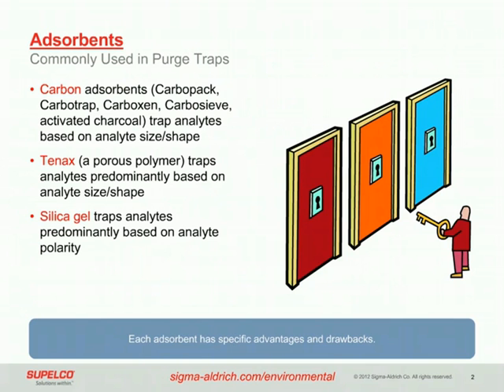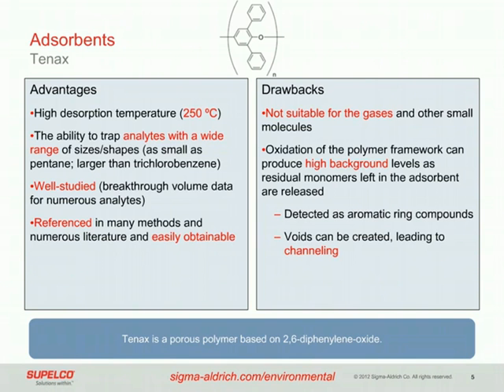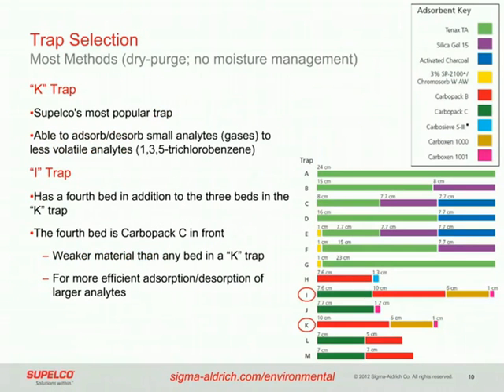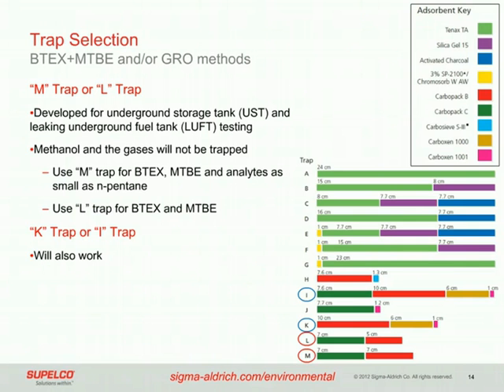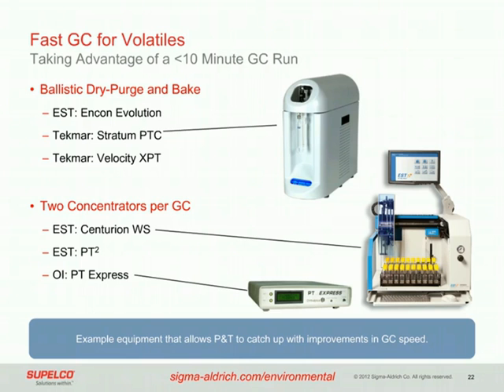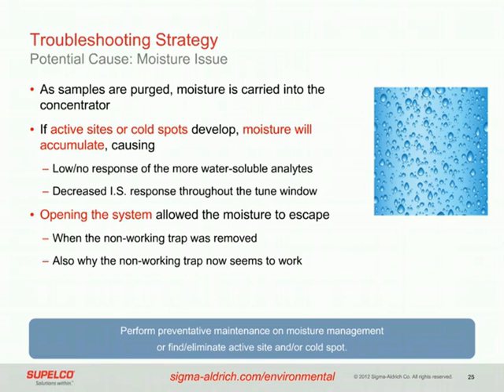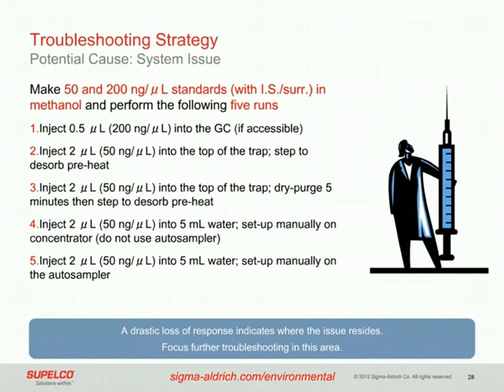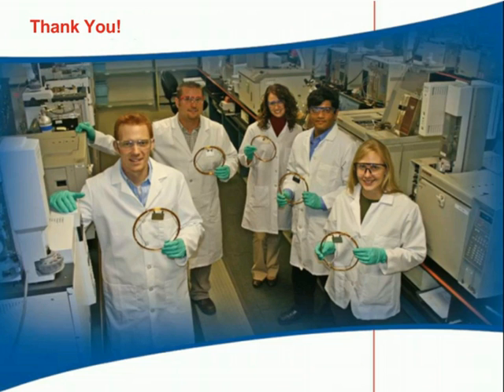GC Volatiles MikeBuchanan